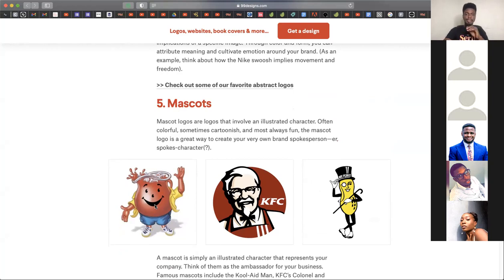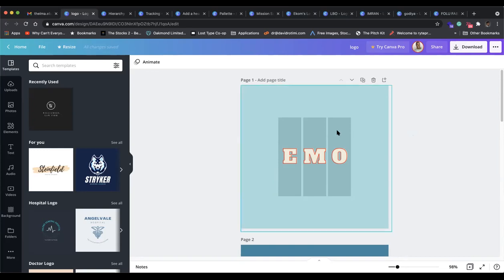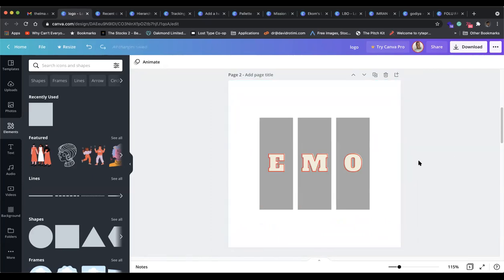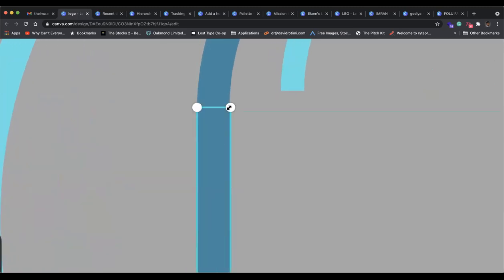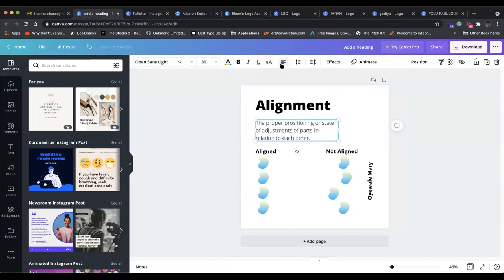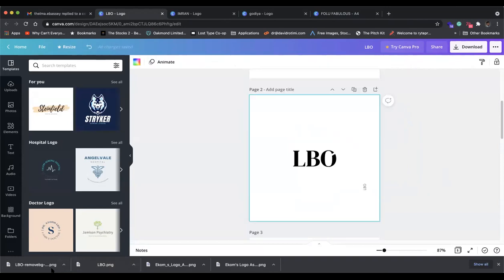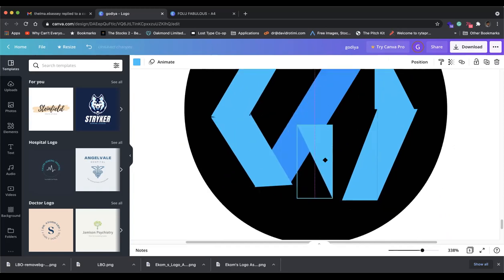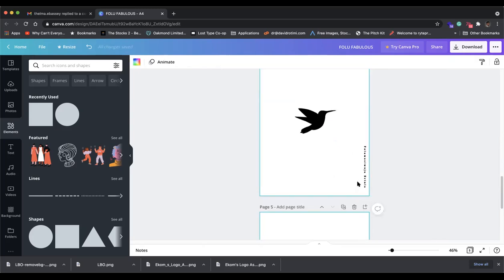The Serif Cohort 1 Class 8